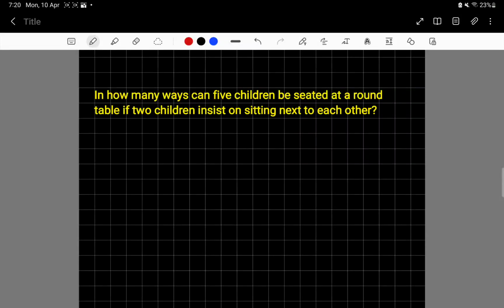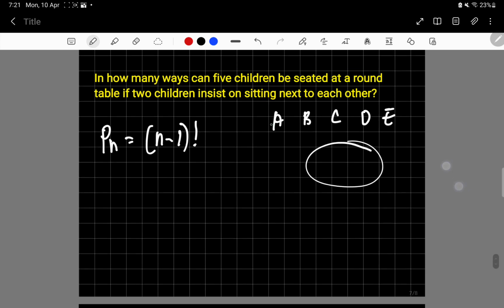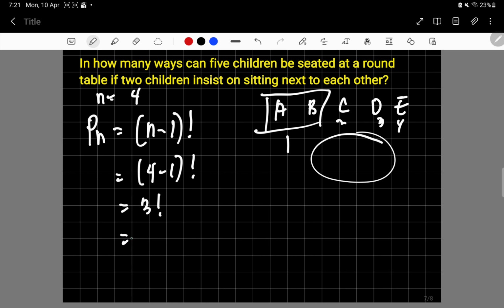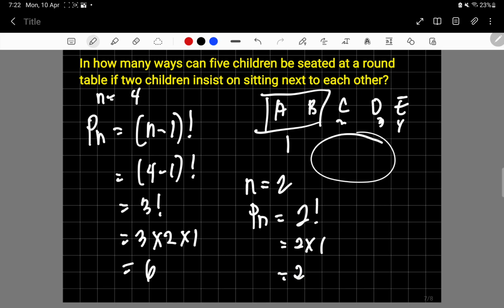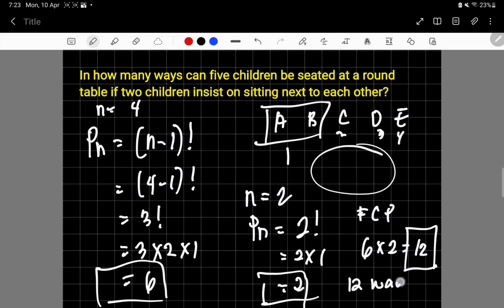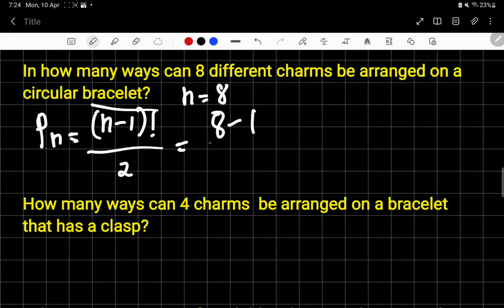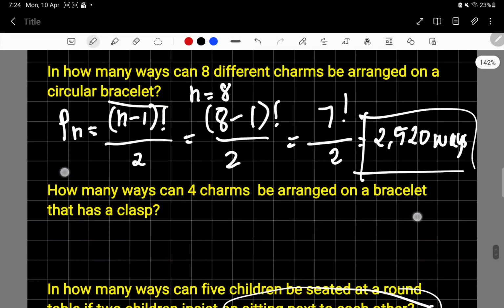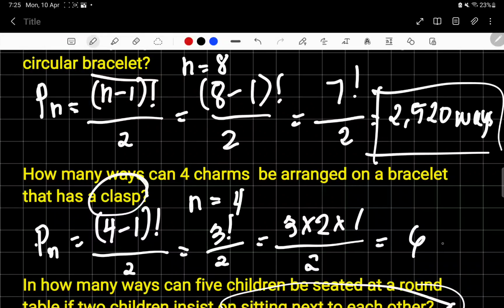Part 2: Circular Permutation